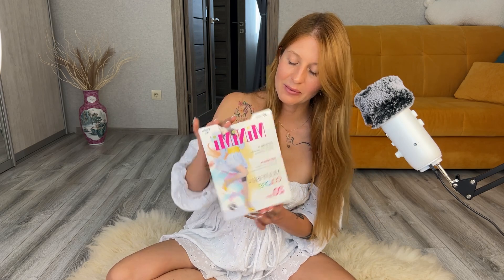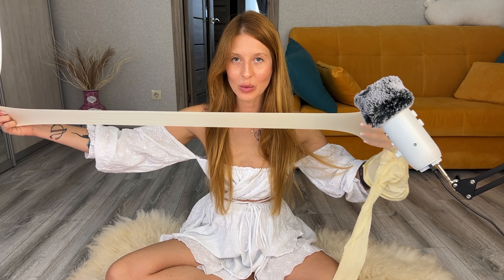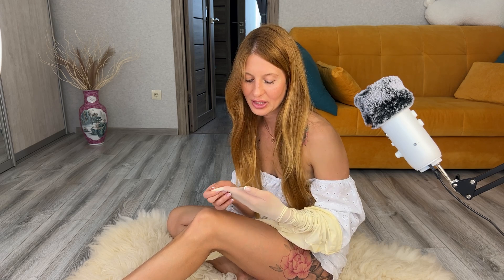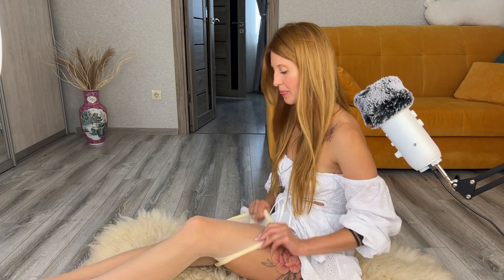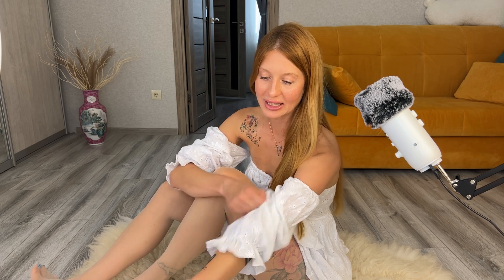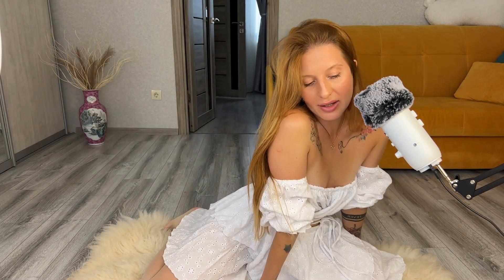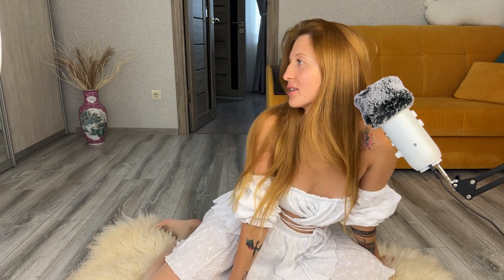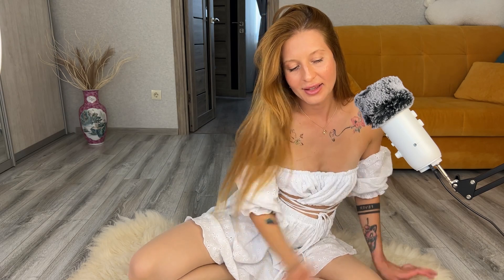Sheer Pantyhose Try On. ASMR. Modelling Nylon Tights and Summer Mini Dress.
Can You say that this pantyhose are yellow? They become so transparent when stretch. Anyway they are super sheer and smooth and perfectly fit my summer mini dress. Agree?

Try on hauls    @SleepyBeauty_TryOn

Video Chapters:
02:56 - Nylon Pantyhose try on